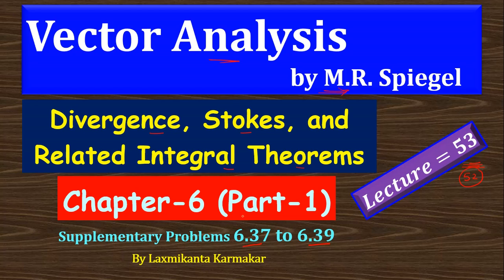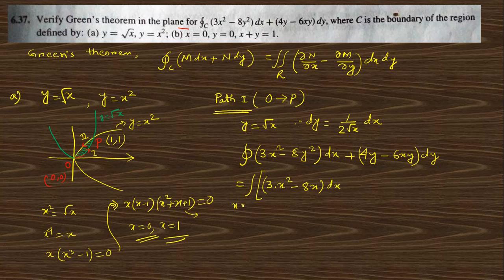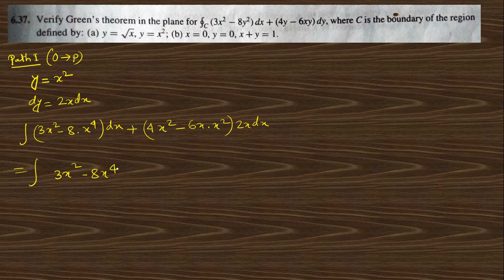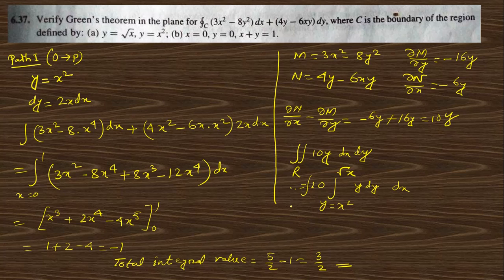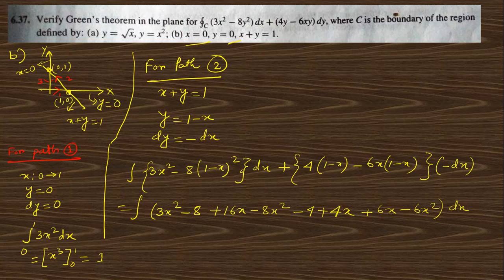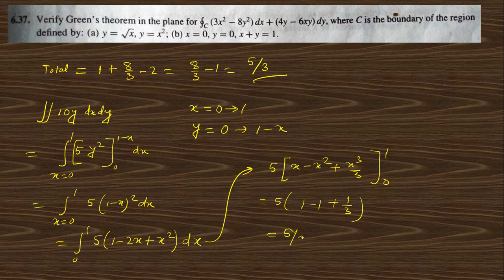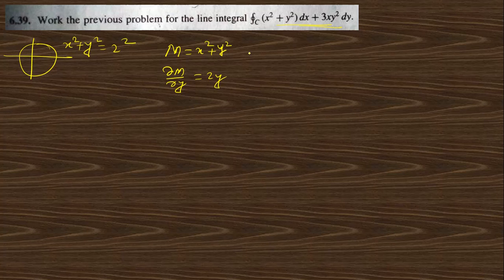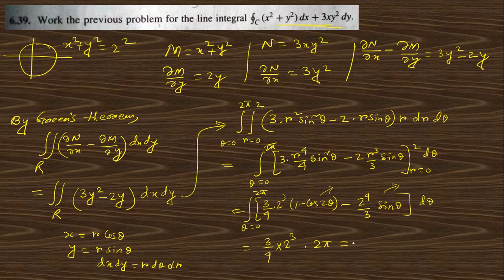Lec 53: Chapter-6 (PART-1): Problem Solution of 6.37 to 6.39: Vector Analysis by Spiegel